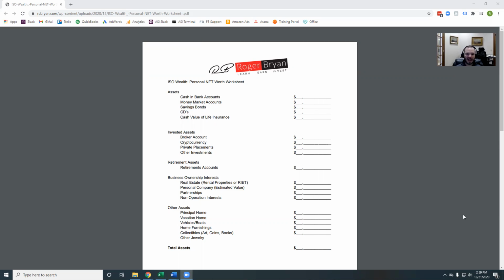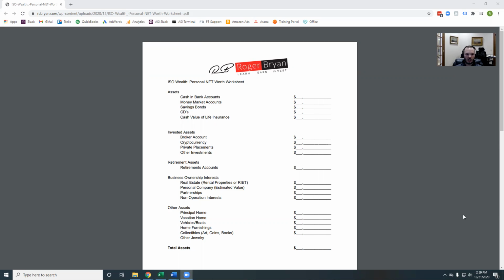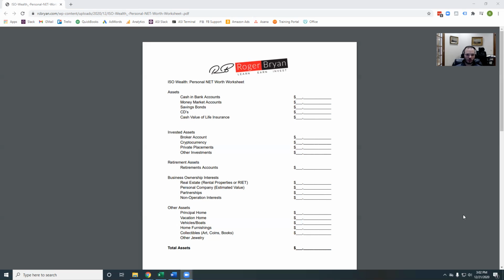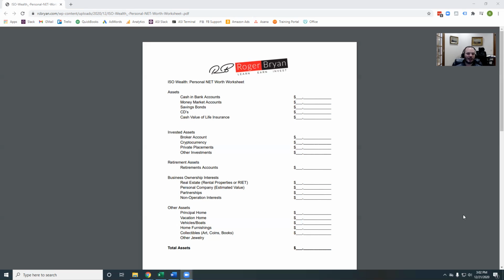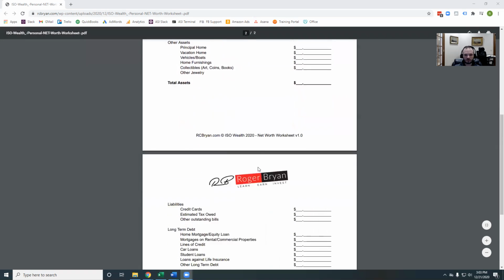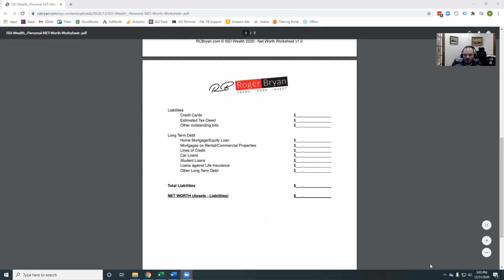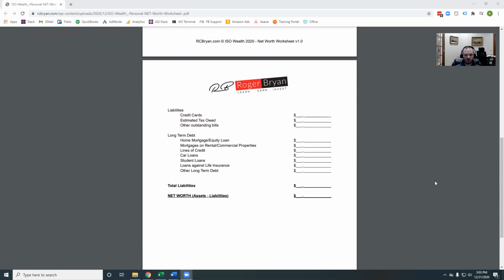ISO Wealth - How to Calculate Your NET Worth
(no email required)